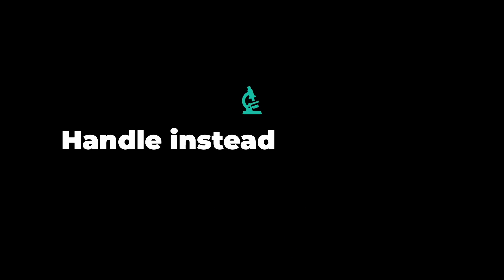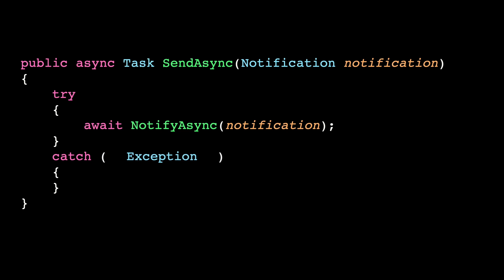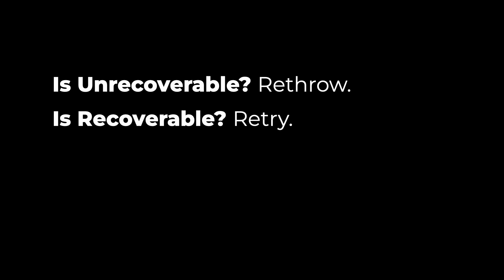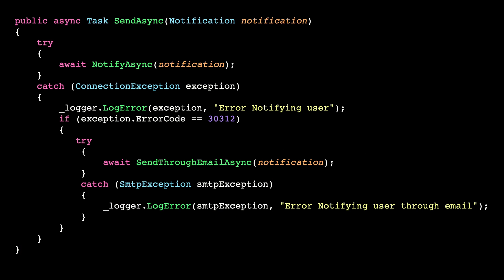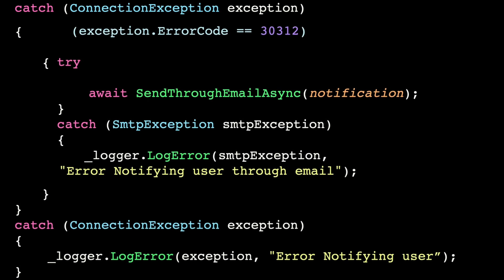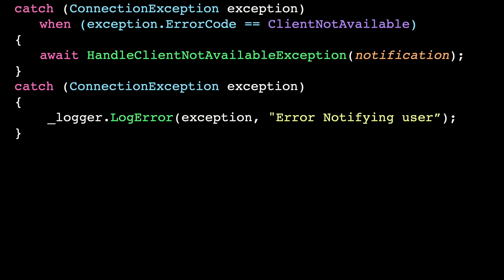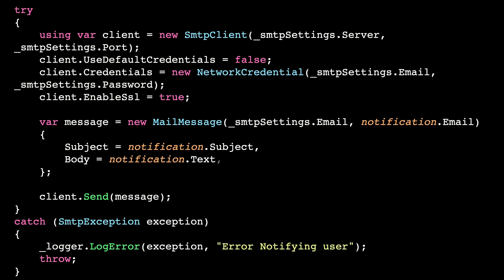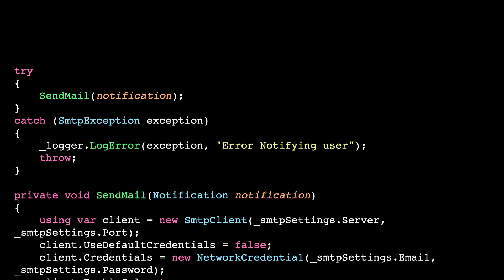3 Tips to Clean Exception Handling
Tidy your exception handling code with 3 quick clean code tips.

🎵 MUSIC CREDITS
My Bucket List / StreamBeats / Lofi